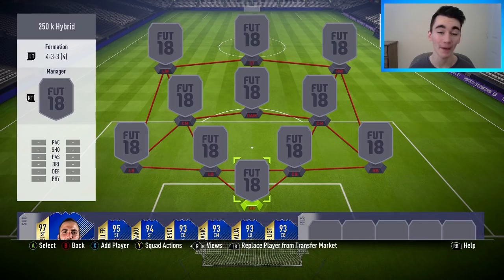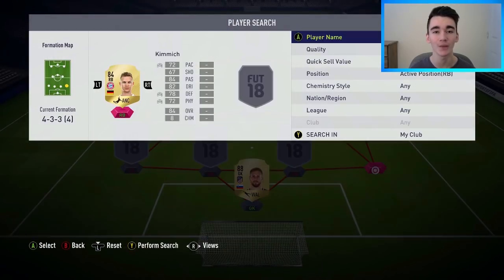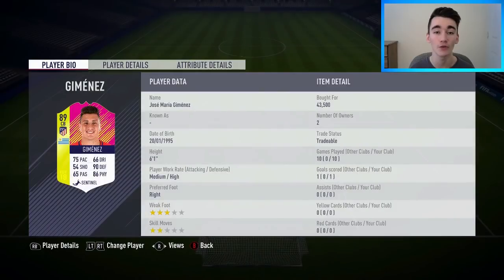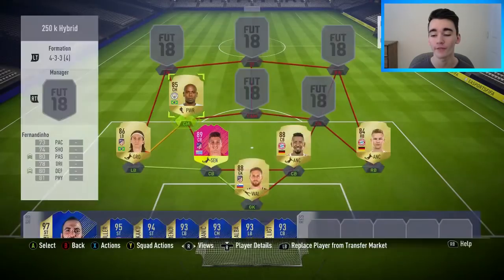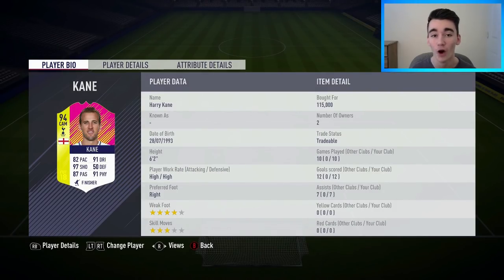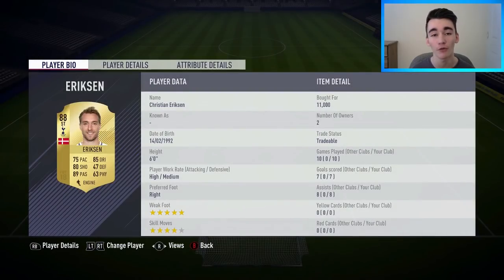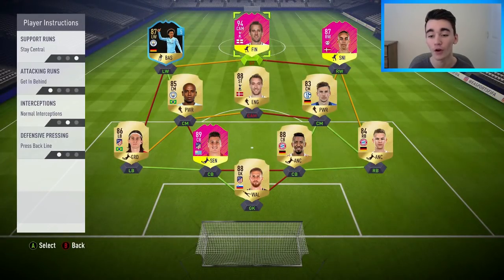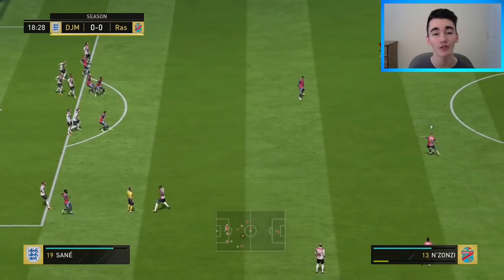INSANE 250K HYBRID FIFA 18 SQUAD BUILDER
IN THIS VIDEO I MAKE A 250K SQUAD BUILDER ON FIFA 18 ULTIMATE TEAM FEATURING THE NEW FESTIVAL OF FUTBALL CARDS 94 KANE 89 GIMENEZ AND 87 POULSEN